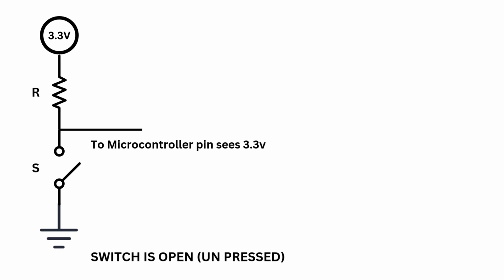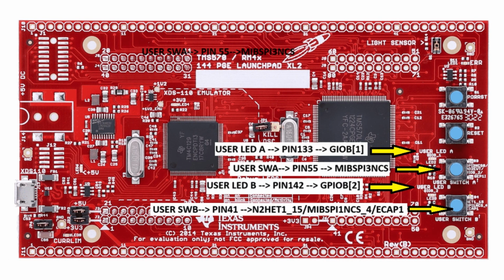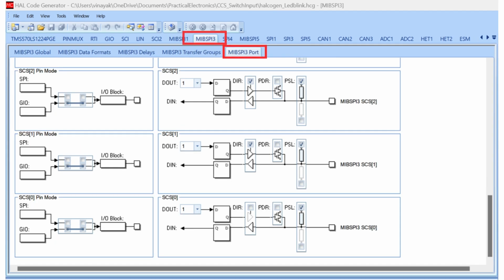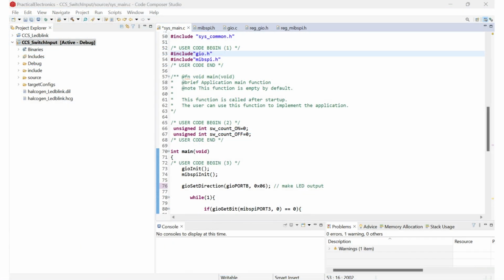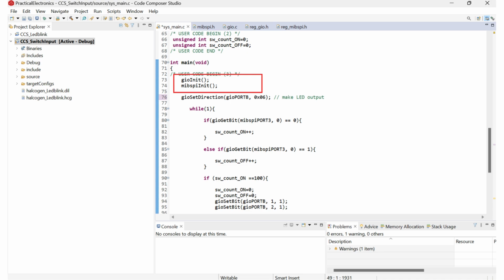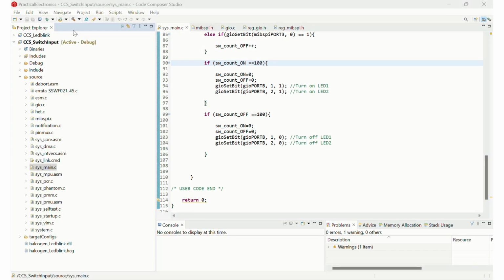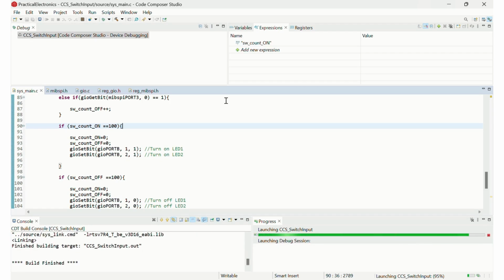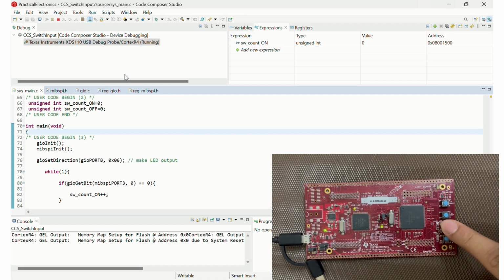TMS570 Hercules Launch Pad Tutorial : Interface Switch (GIO driver)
In this tutorial you will learn how to interface switch and switch debounce concept.